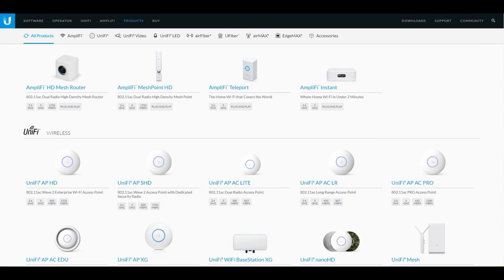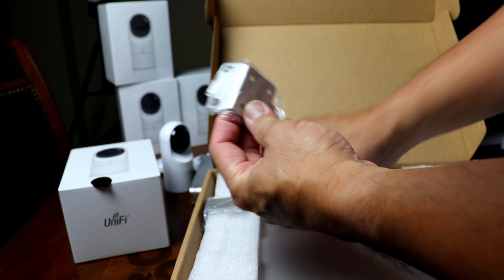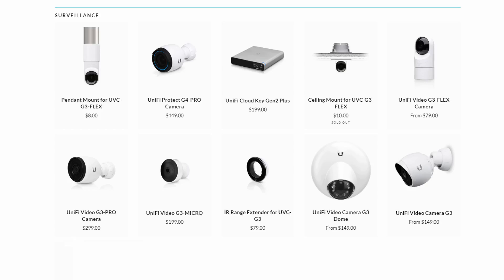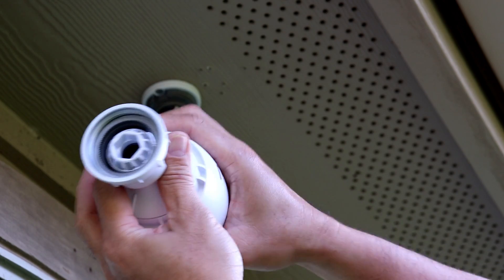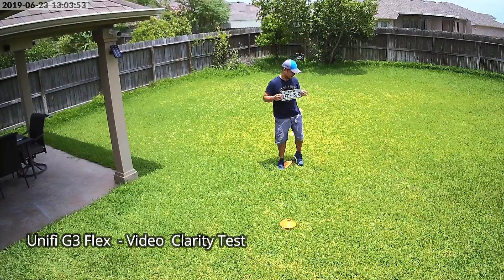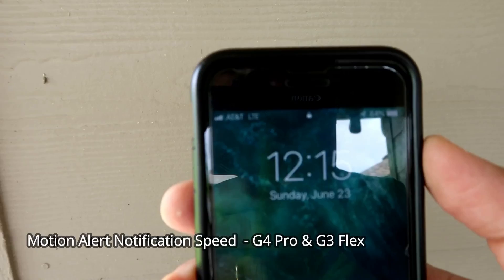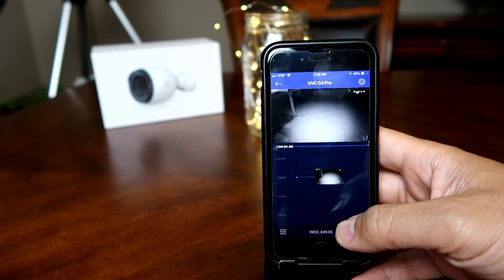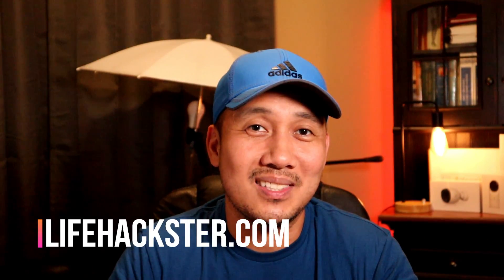Unifi Protect Video Security System Review - Cloud Key Gen 2 Plus + G4 PRo + G3 Flex PoE Cameras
Today, we are going to check out some of the offerings of Ubiquiti...mainly the unifi protect camera system. Ubiquiti has been a brand known for their networking products and software from routers, accesspoints, switches and security cameras and they are mostly used in commercial and enterprise setups.

We will check out the Cloud Key Gen 2 Plus, Unifi Switch 8 150 Watts and 2 types of cameras that they offer... the G3 Flex 1080p PoE camera and the G4 Pro 4K camera. We will do the unboxing, setup, check out the settings and I'll show you the video and audio quality plus do some testing.

Ubiquiti UniFi Cloud Key Gen2 Plus
Unifi Switch 8 150 watts
Ubiquiti UniFi Video G3 Flex
Ubiquiti UniFi Protect G4-PRO